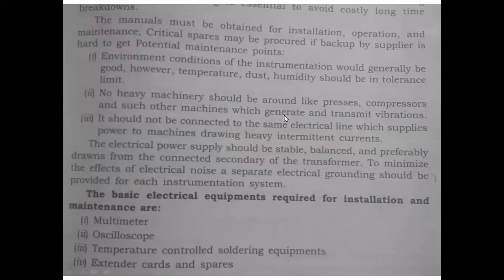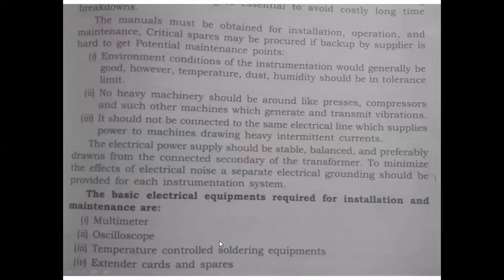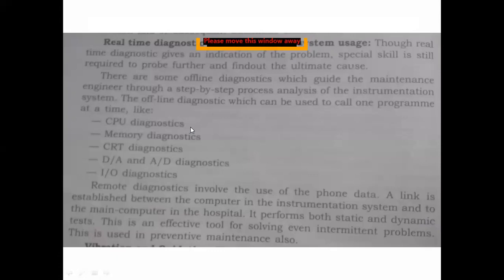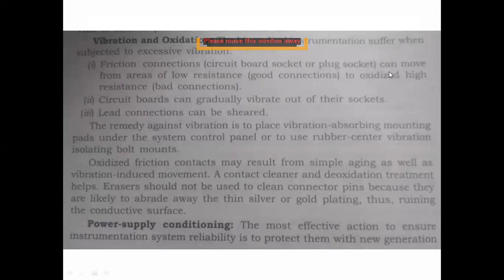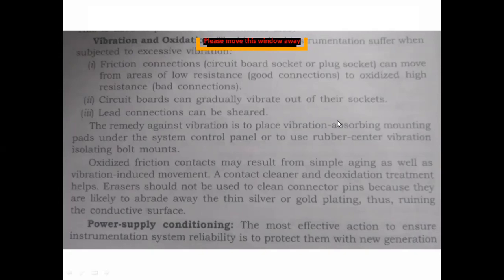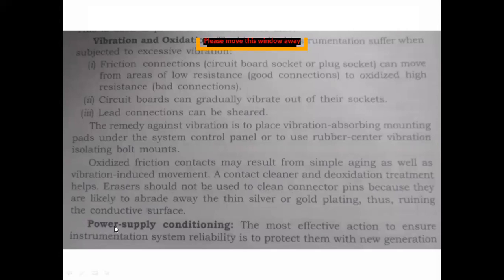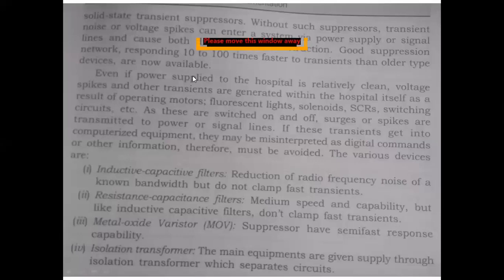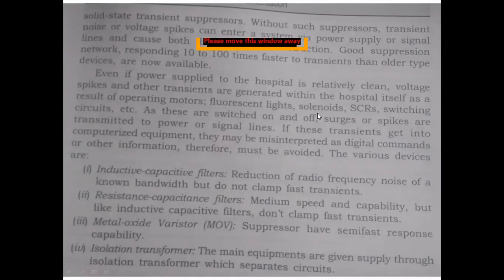JNTUK R16 III ECE SEM 2 BME UNIT 4 Diagnosis, Calibration and repairability of Patient Monitoring Eq